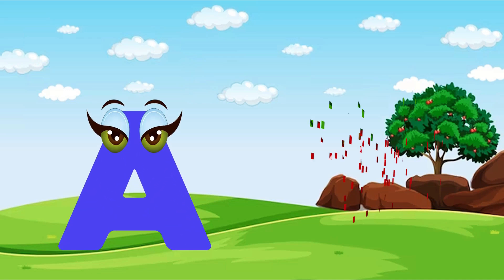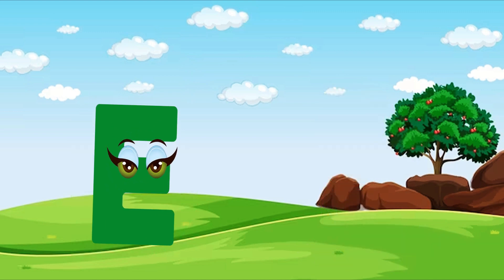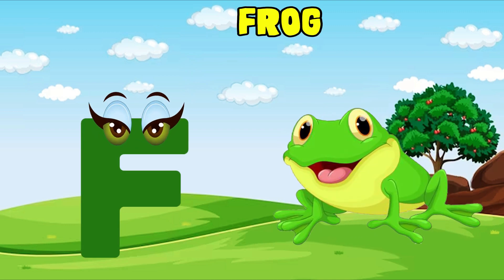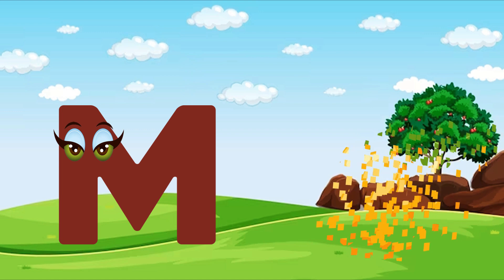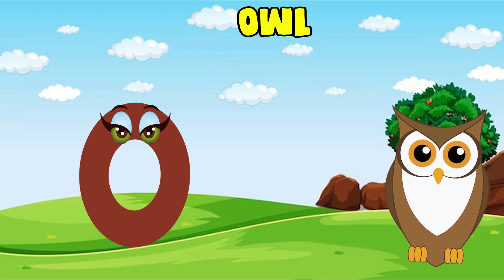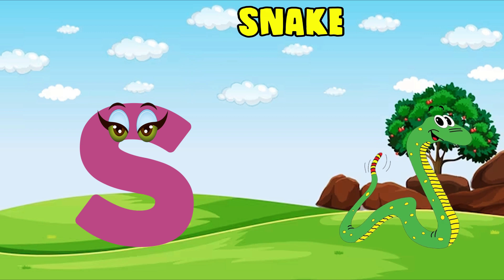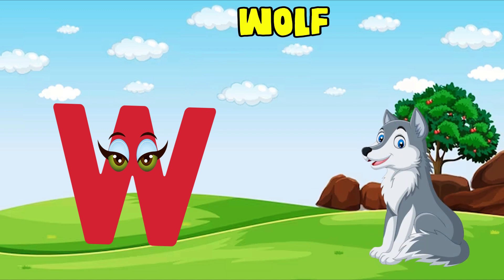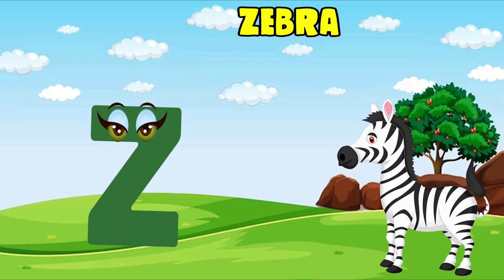ABC Learning For Kindergarten | A to Z Words | Alphabets | Kids ABC | Kids Edubox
You're Quires:
 A to Z Learning Videos
A to Z Learning Words
A to Z Learning English
A to Z Reading Video
A to Z Learning Alphabet
A to Z Learning Videos For Kindergarten
A to Z Vocabulary For Kids
Educational Videos For Kids
English Reading For Kids
Learn ABC
A to Z Vocabulary

You're Quires:
preschool learning videos reading
preschool learning videos for 3 year olds kindergarten
learning videos for toddlers 3 years old
learning videos for babies